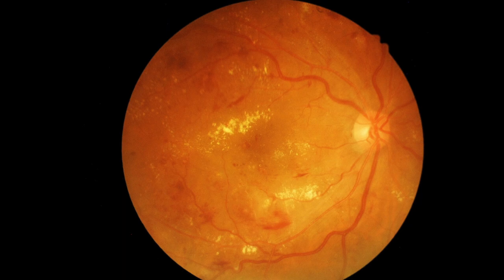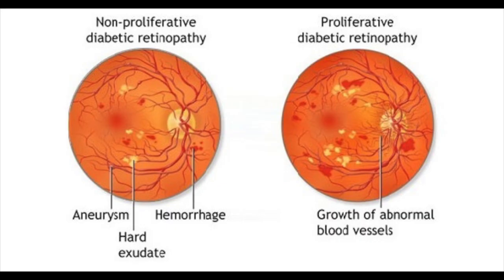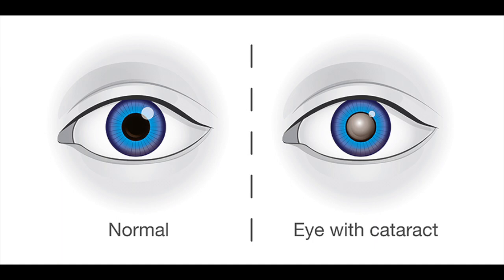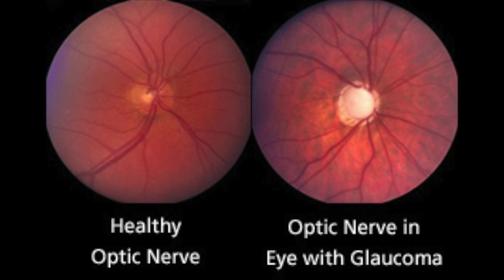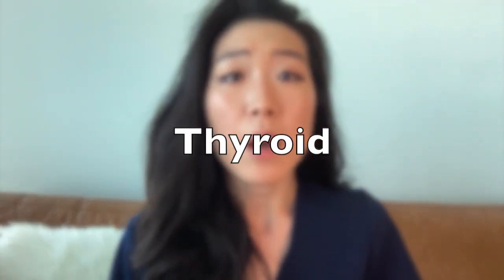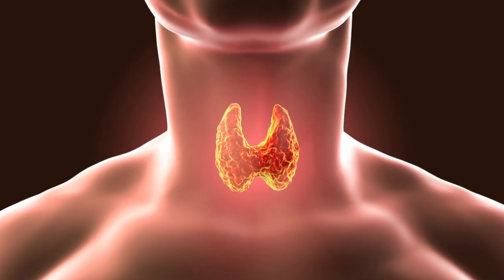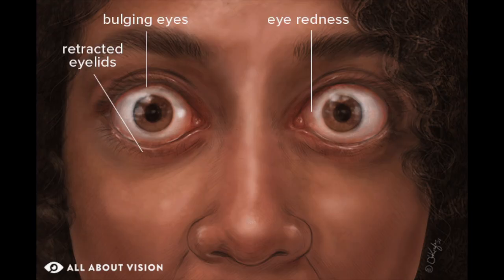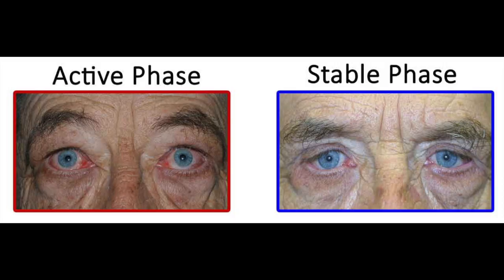Medical Conditions That Affect The Eye | Diabetes, Thyroid Disease, High Blood Pressure, and More!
FACT: There are many common medical conditions that affect the eye, including diabetes, high blood pressure, thyroid disease, and more! In this video, I go through 5 common medical conditions and how they affect the eye.

TIMESTAMPS
00:00 Introduction
00:14 Diabetes
01:55 Thyroid Disease
03:24 Autoimmune Diseases
04:15 HIgh Blood Pressure
04:59 Chickenpox/Shingles